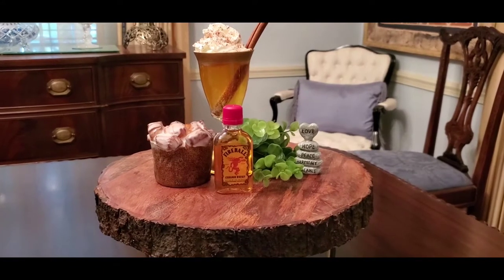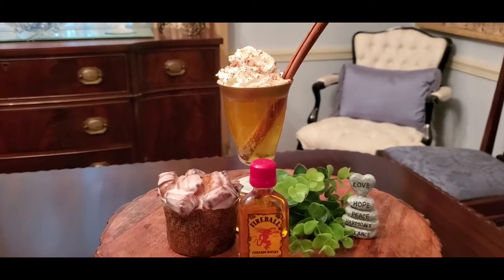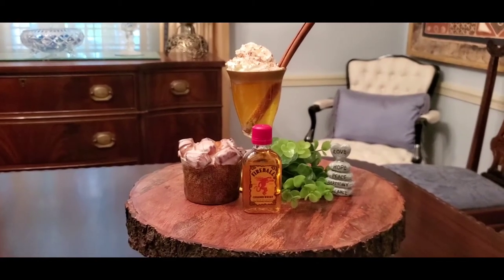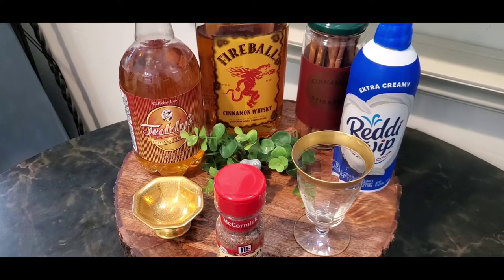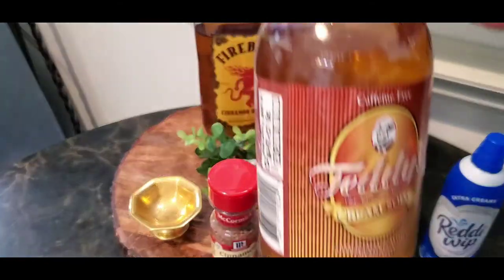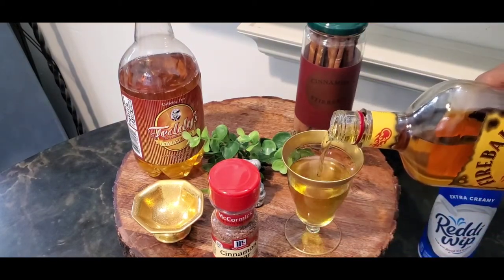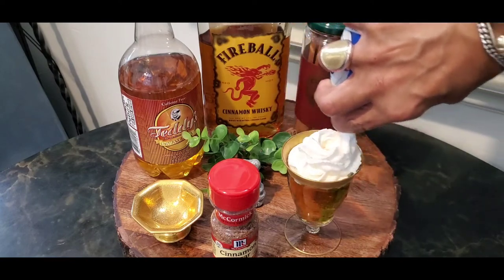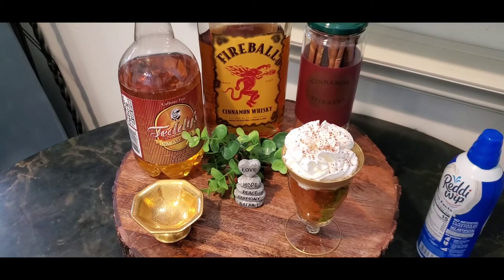Make a CINNAMON ROLL COCKTAIL fireballwhiskey🍸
Umm, umm good...Warm, Cozy and Cinnamonny!!! This will make your insides TINGLE...Just like eating a Cinnamon Roll with extra Flavor! Are you ready for a Grown Up Cinnamon Roll? Well come on and try this out...It's so delicious...Now you try!

Here is what we will need:
Fireball Whiskey
Cream Soda
Cinnamon Sticks
Cinnamon Sugar
Whip Cream

I really hope that you will try this out!! Making these treats is so much FUN!! We get to test the results!! See you later gator!

V.

The Song: "The Greatest"
Performed by: Elements of Praise
CD: The Greatest

Channel Art created by:
Mz. Bam It's My life her YouTube link is: